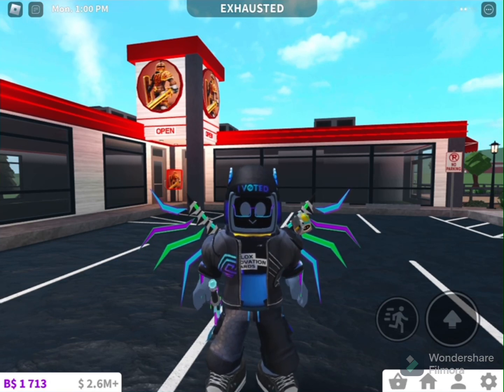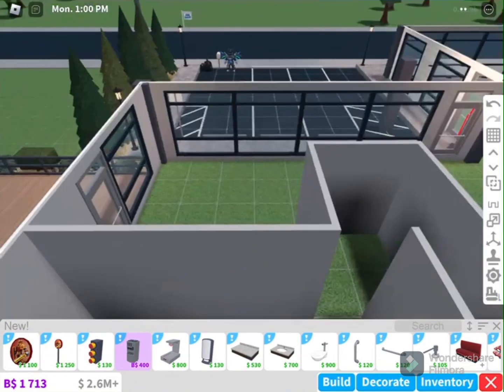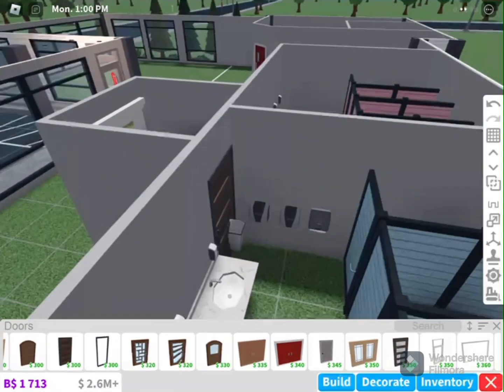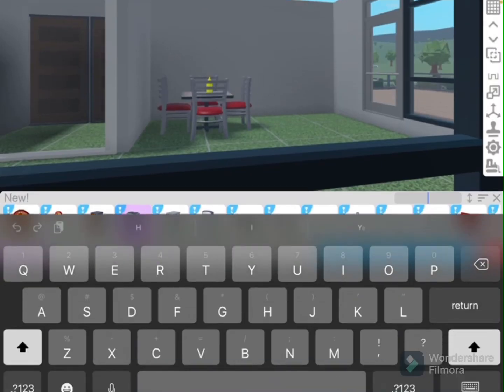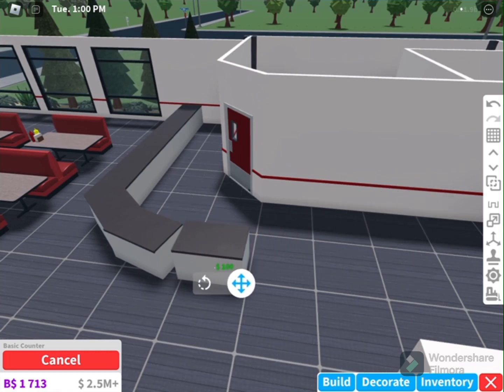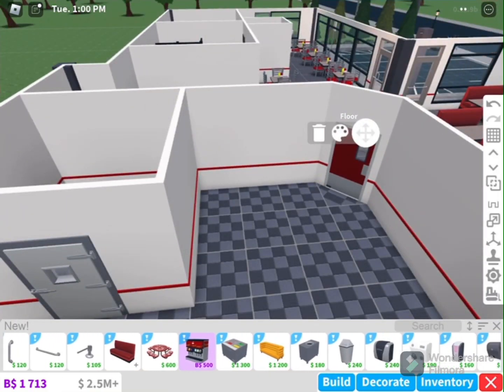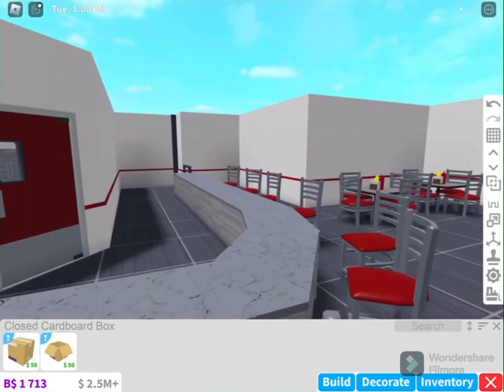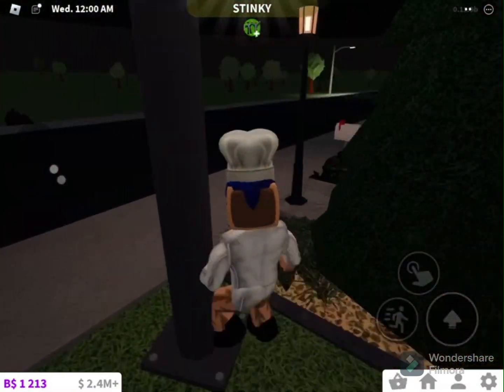Building a diner in bloxburg Part 2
Hello guys and today’s video I’m going to build the interior of my diner I hope you enjoy!￼